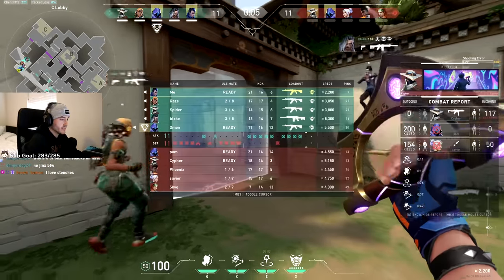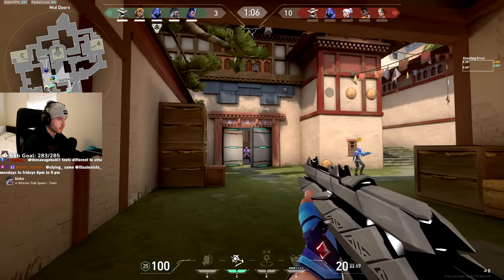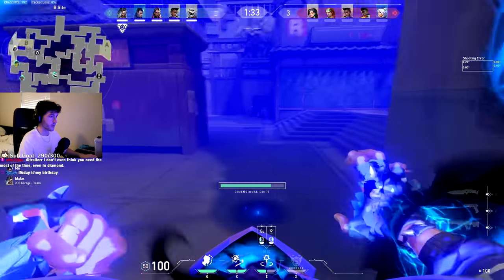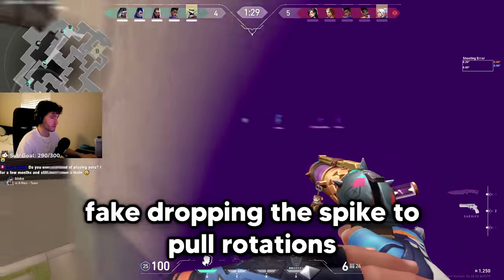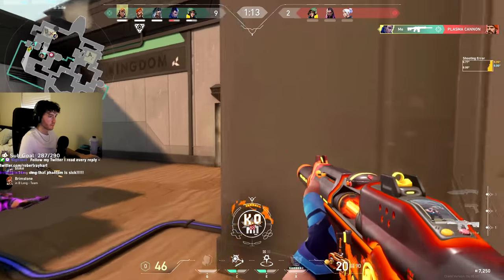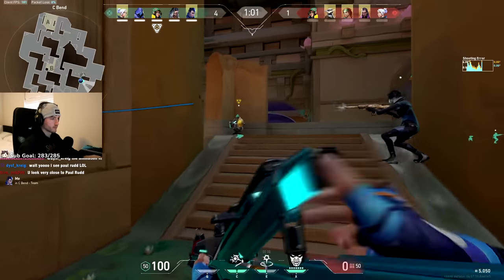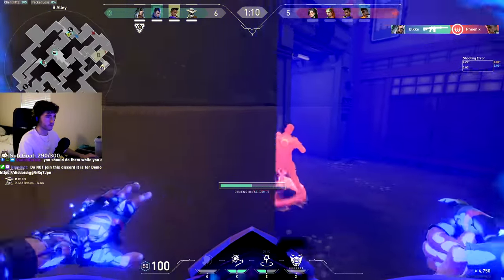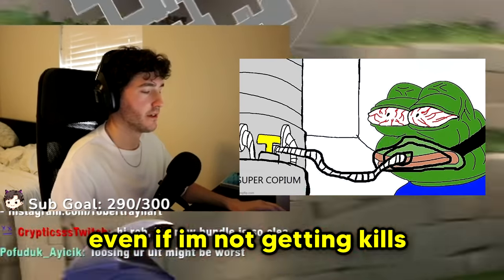I did it, the GOLDEN Yoru ultimate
I finally did it, the GOLDEN Yoru ultimate ace where I break my personal valorant yoru ace record in 11.21 seconds. like & subscribe for more :) Join the Sneak community and try it yourself .

Enjoy the video? Its even better live